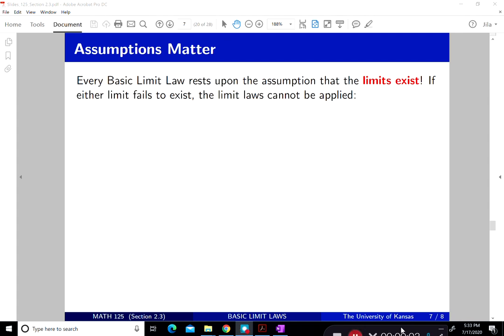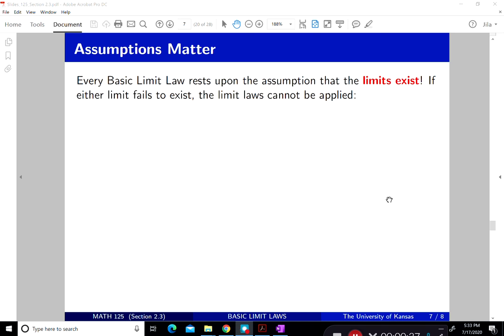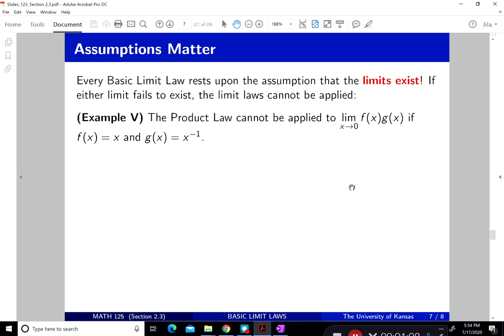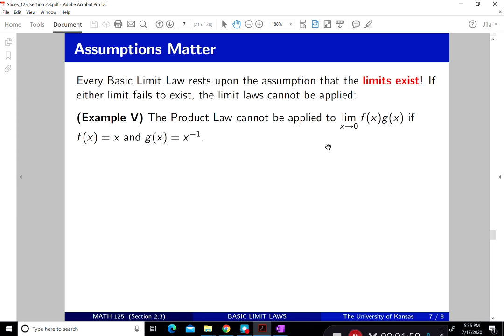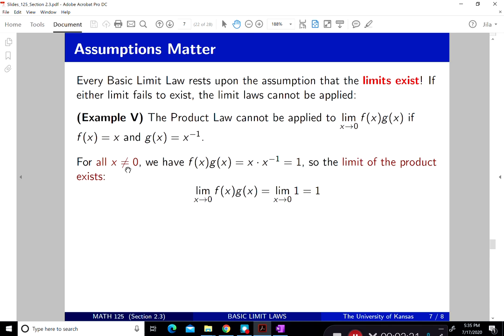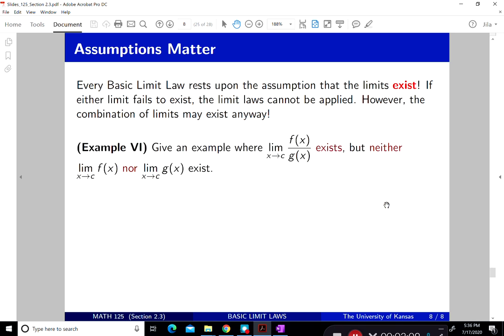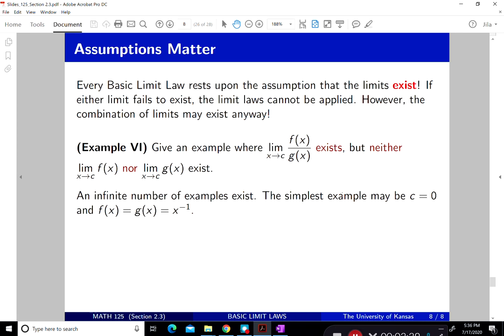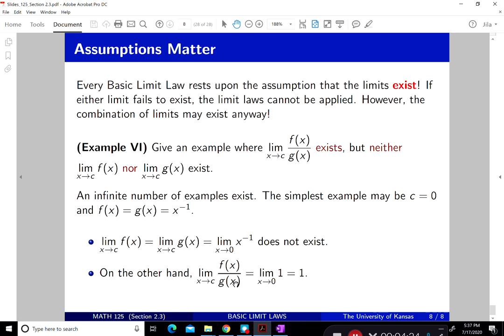2 3 The Basic Limit Laws, Part Two, Assumptions Matter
Calculus I, Lectures, University of Kansas Gateway Exams Videos, Precalculus, University of Kansas